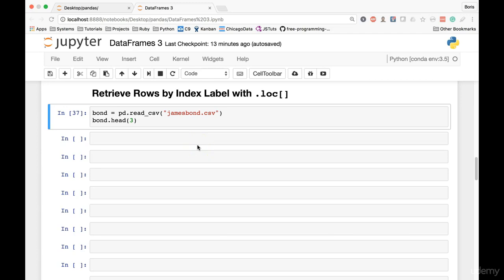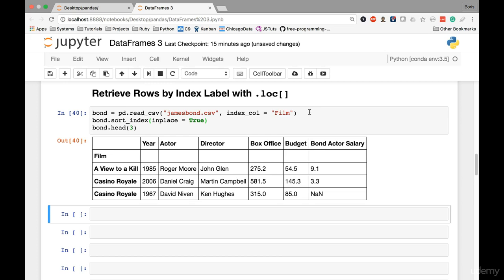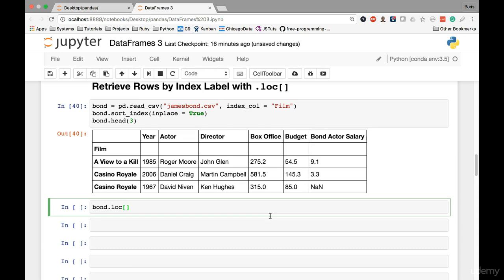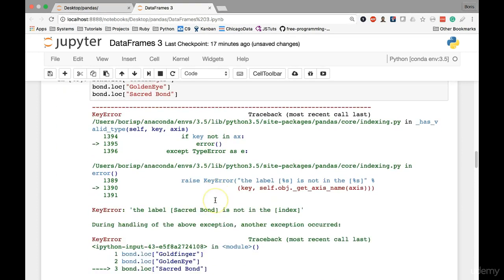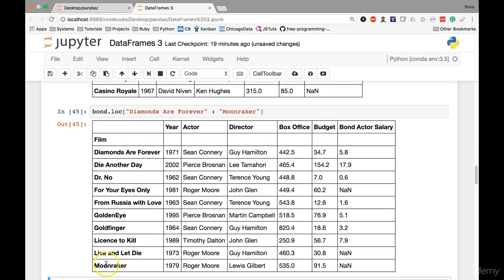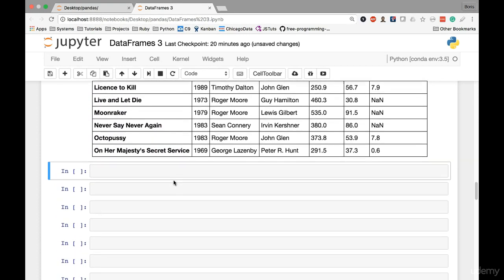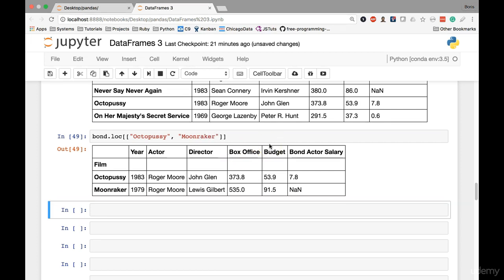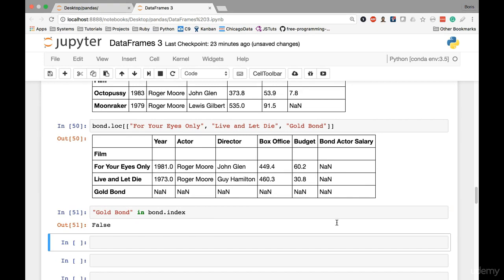3 DataFrames III Retrieve Rows by Index Label with loc